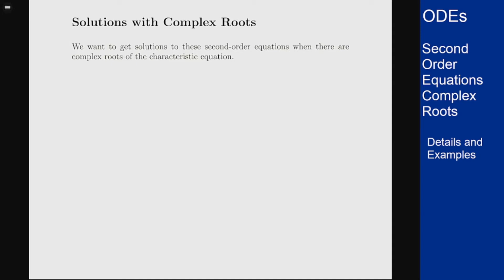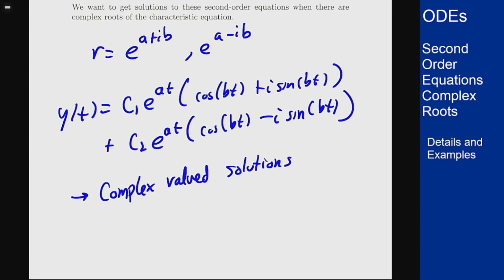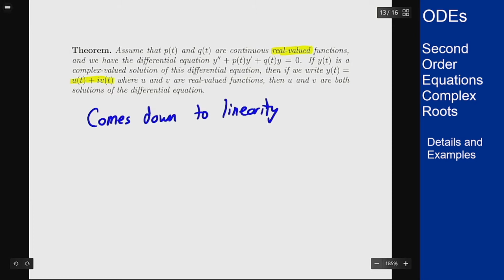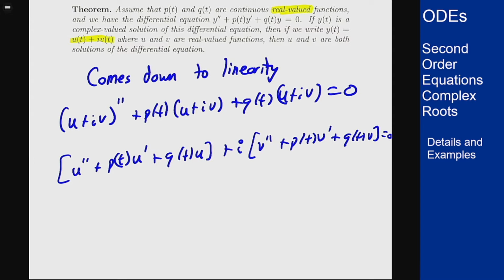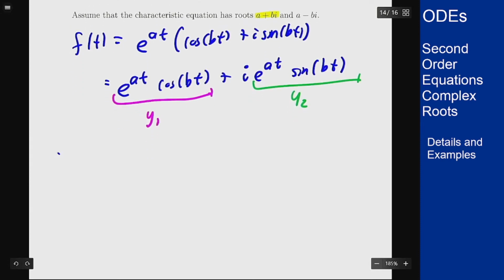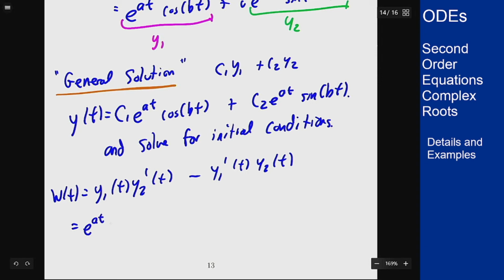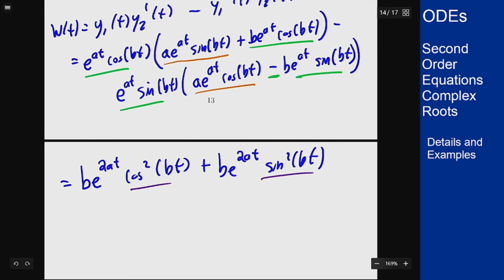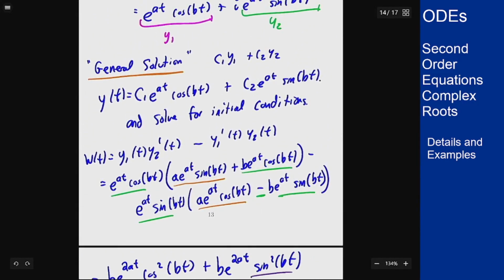Differential Equations - Second Order Equations - Method for Complex Roots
Video showing the method of generating a real-valued general solution when the characteristic equation for a second order linear differential equation has complex roots.